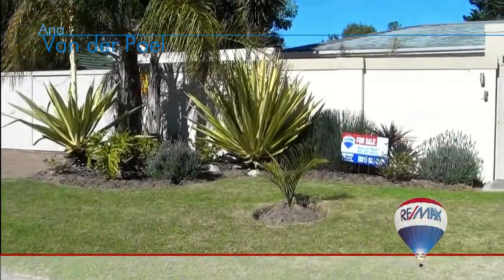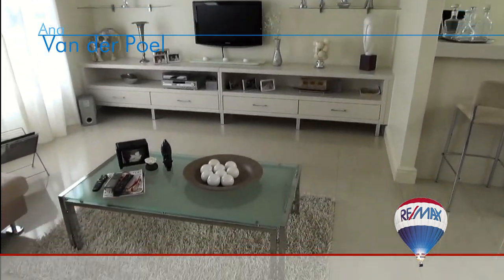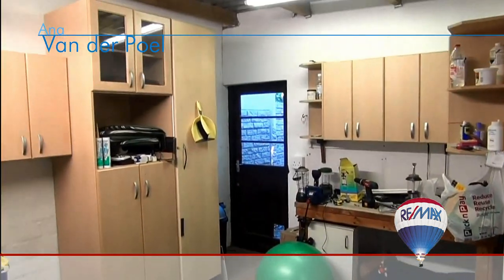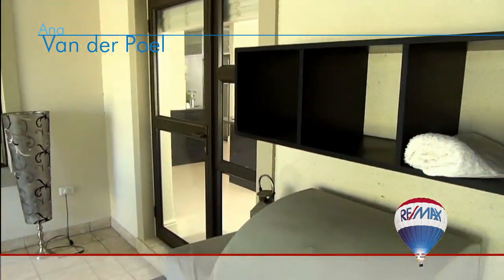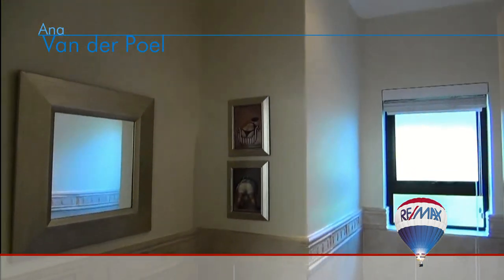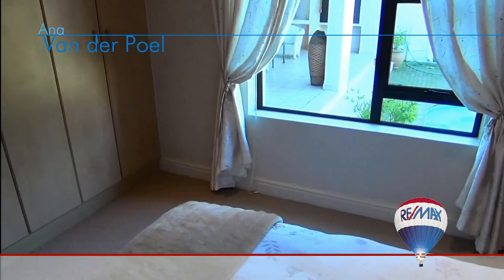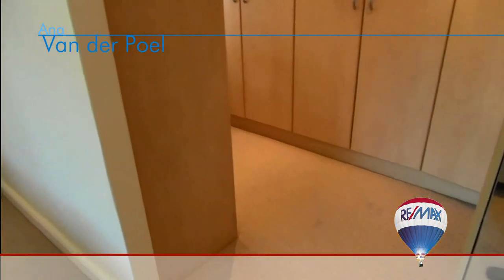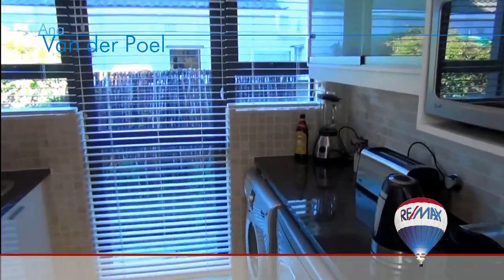Flamingo Vlei Property for Sale - Table View - Five Bedrooms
Remax Property Associates are proud to offer this modern, light, spacious, one of a kind gem property situated in Flamingo Vlei, Table View, for sale.